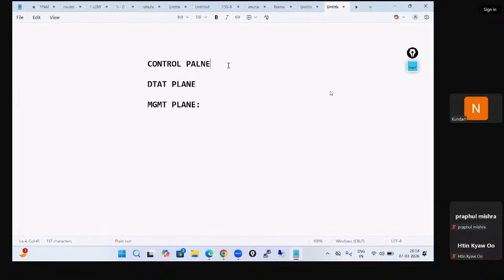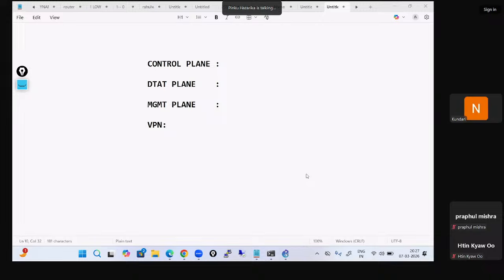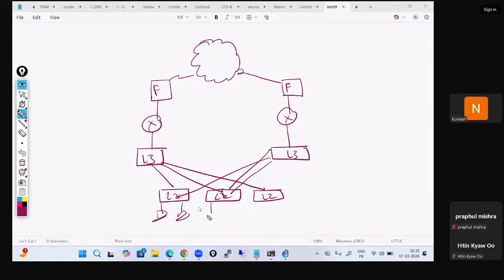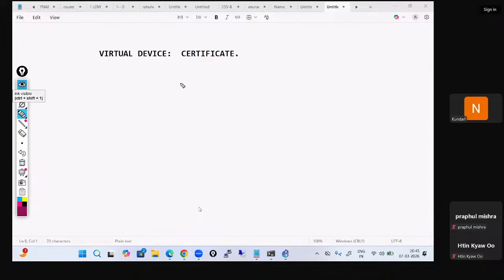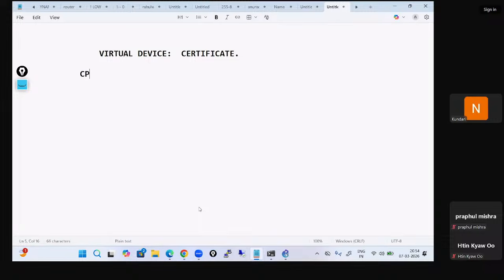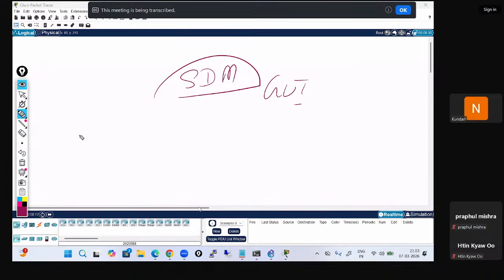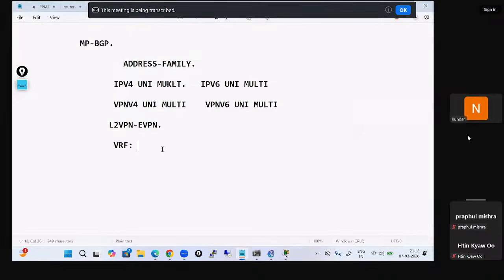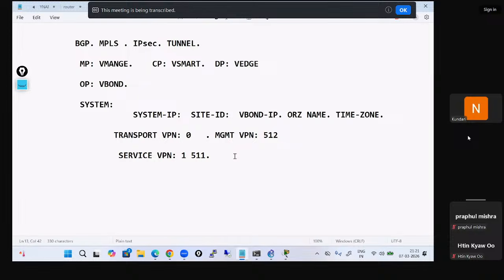SD-WAN Live Training at PM Networking